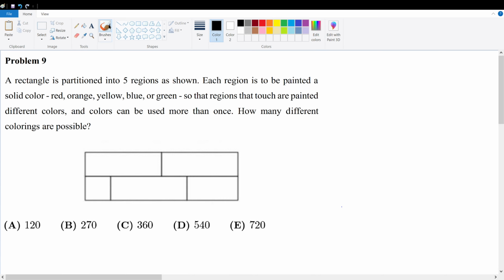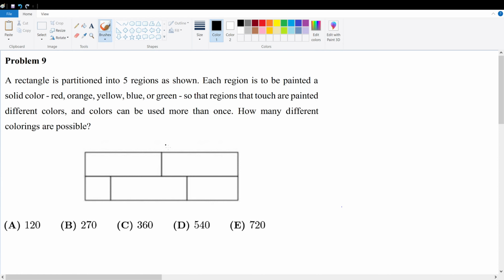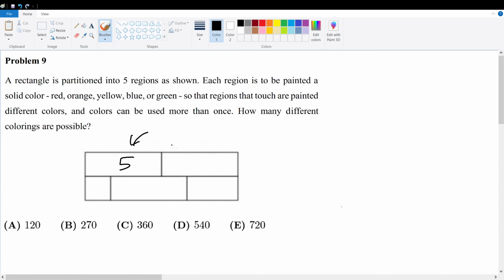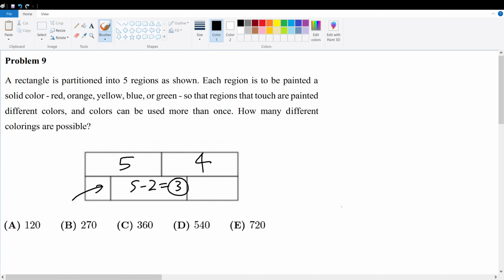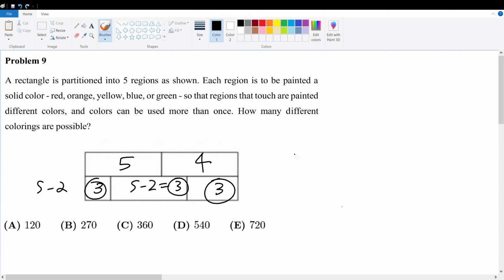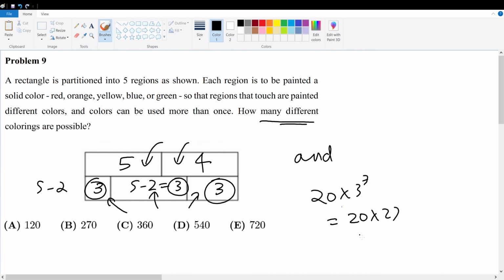2022 AMC 10A Problem 9